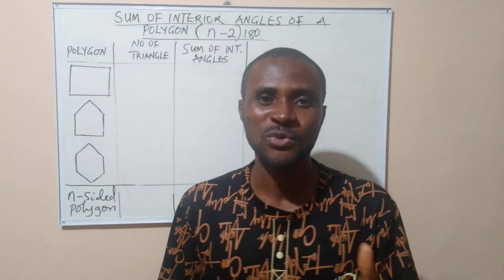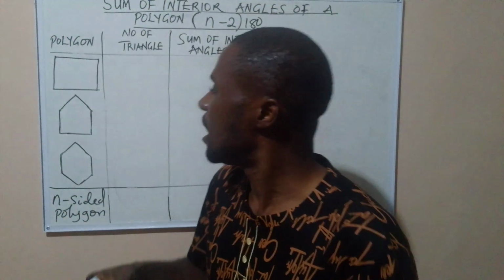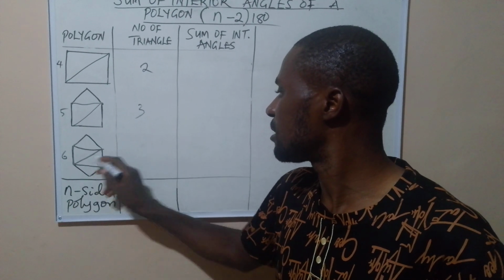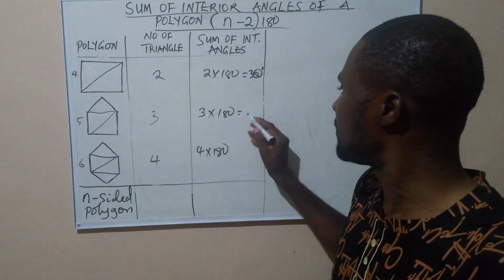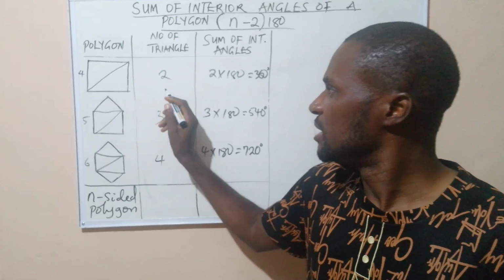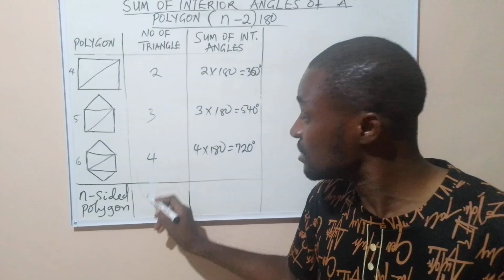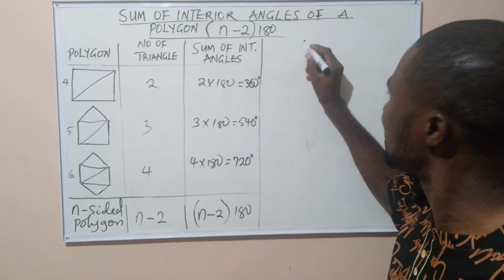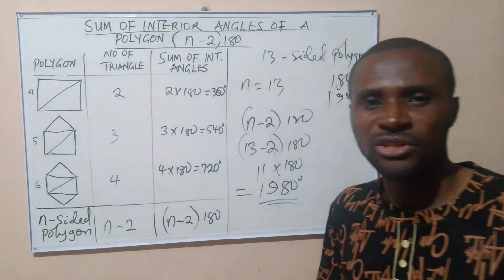Sum of Interior Angles of a Polygon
Here is the reasoning behind the formula (n - 2) x 180⁰